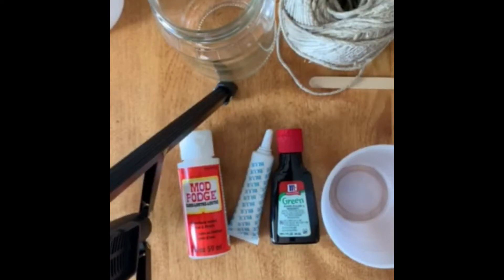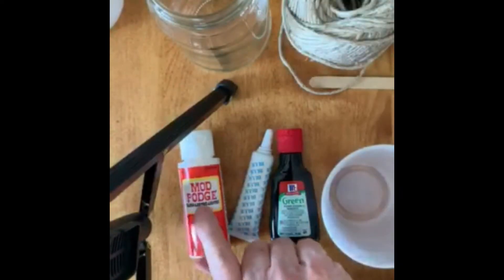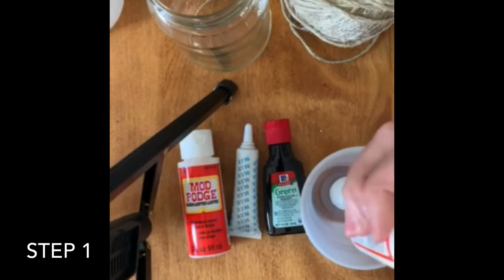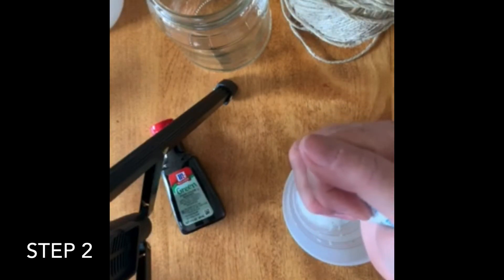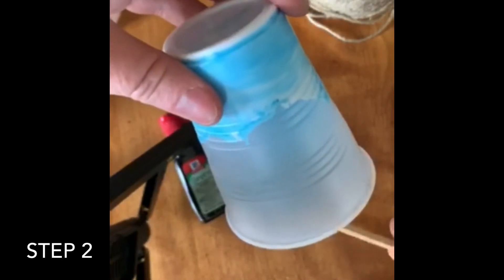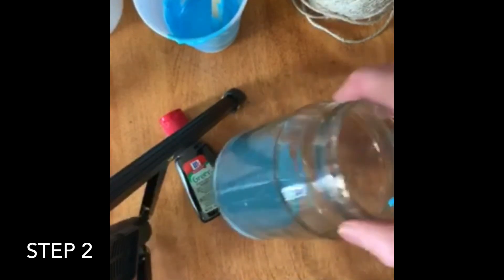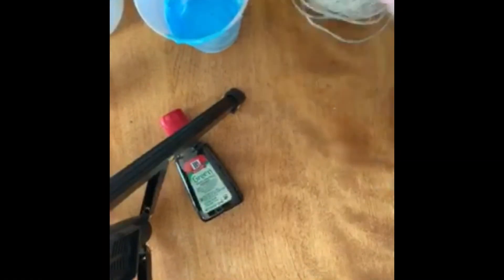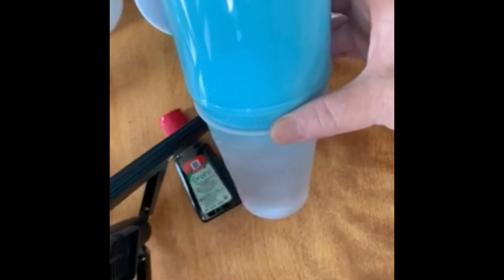DIY Vase from Mason Jar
Mrs. Moore shows us how to get creative and up cycle empty mason jars. With only a few items that you can find at any craft store you can make beautiful vases that look like they come from Home Goods.